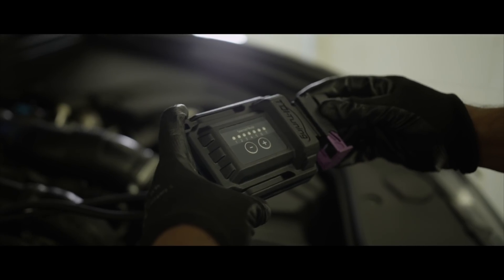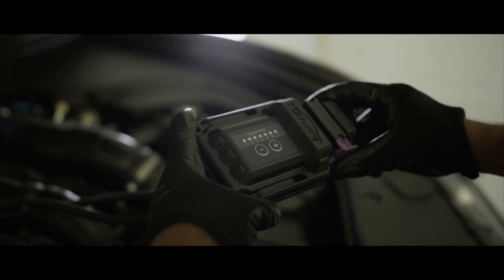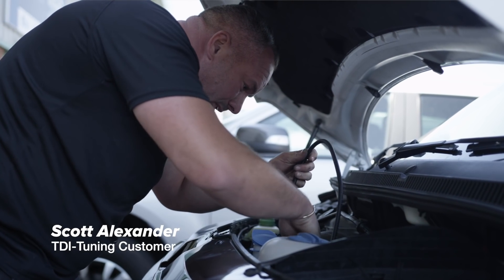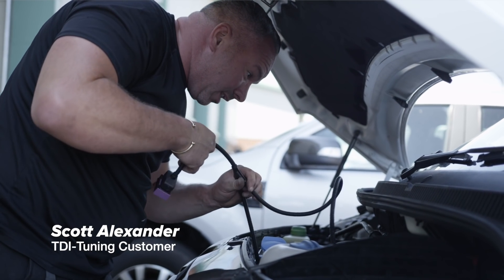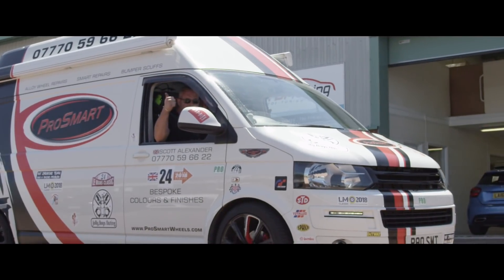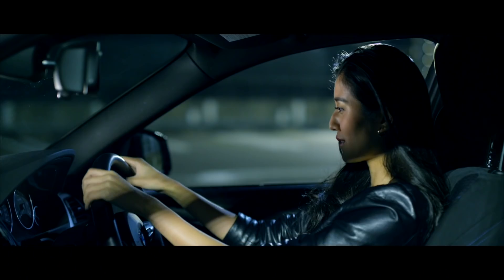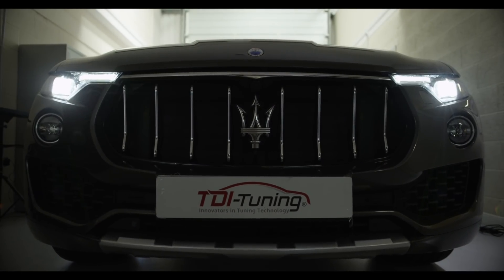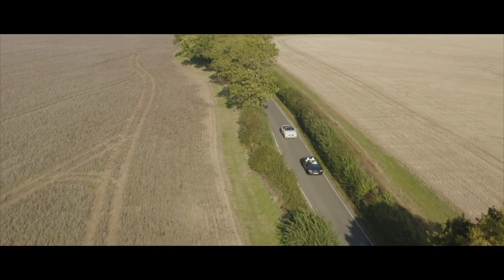What is a Tuning Box?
Claira interviews TDI-Tuning's Lewis on the subject of how a tuning box works.
A tuning box connects to the engine of a vehicle to improve performance and fuel economy. It’s the natural successor of the remap.
TDI-Tuning write custom maps for every vehicle variant. These maps are then sent to the engine from a tuning box rather than writing them directly onto the engine ECU. As an engine remap overwrites the ECU settings, it voids the vehicle warranty.
Why would I need a tuning box?
Manufacturers restrict the performance of your engine with their stock maps for various reasons.
They make different power outputs from the same engine to give them a range of options - saving them money.
Regulations also have to be adhered to - for example, different countries require different emissions standards.
A tuning box will ensure you get maximum power and fuel economy out of the engine by optimising for solely for performance.

Visit TDI-Tuning.com to find the best tuning box for your vehicle